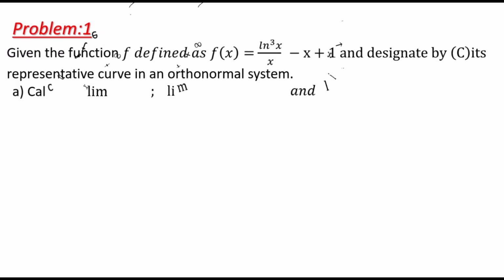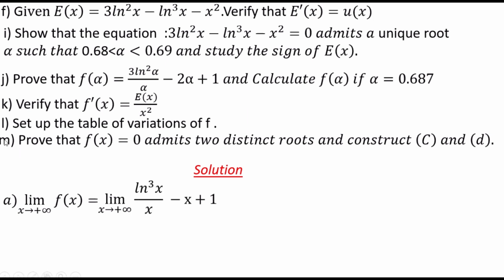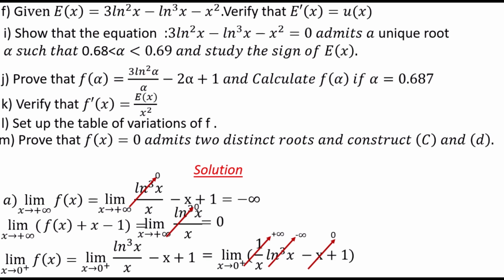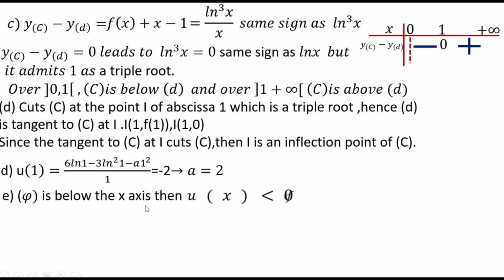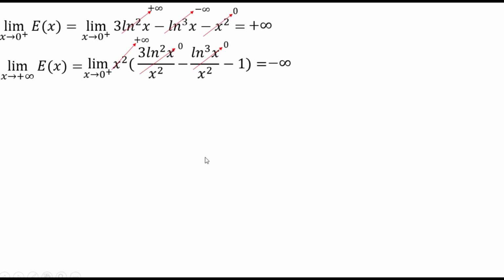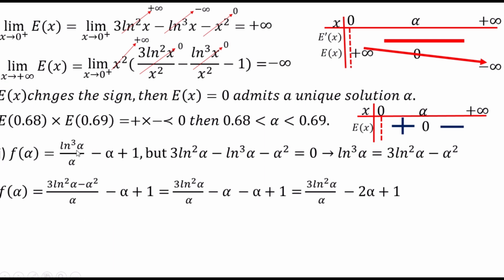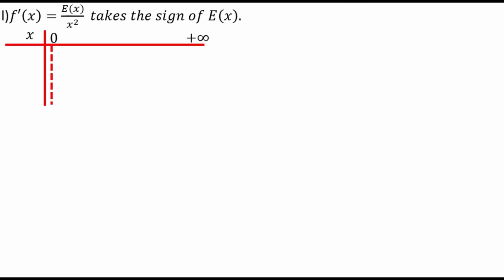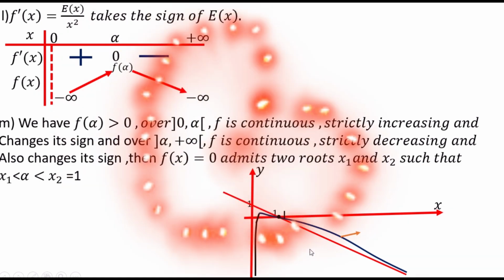Video25,Grade 12 all sections ,problem1,Natural log